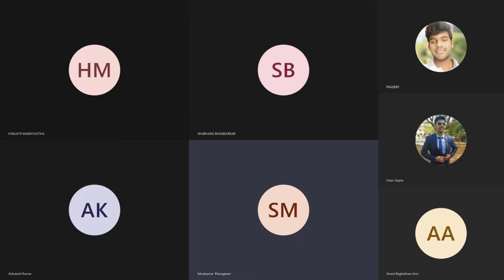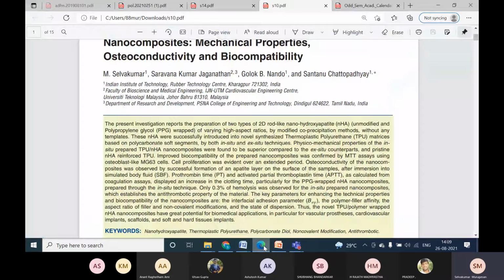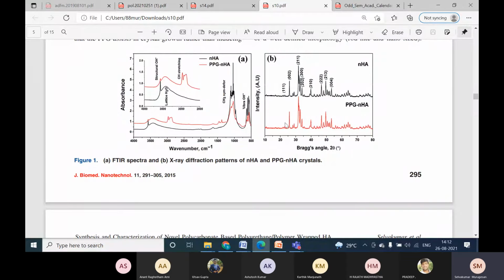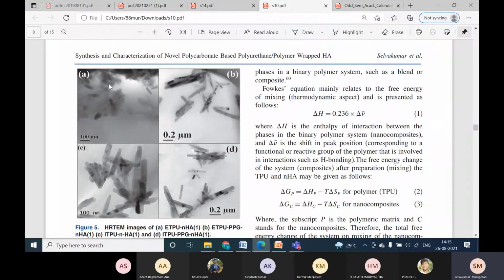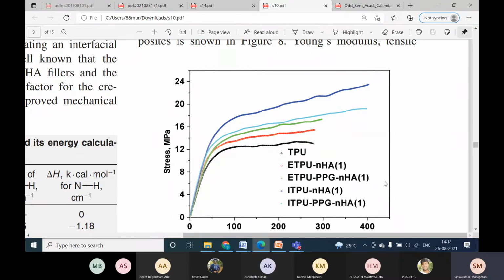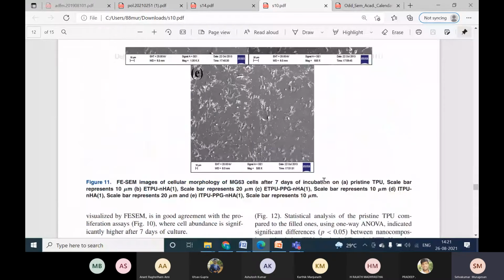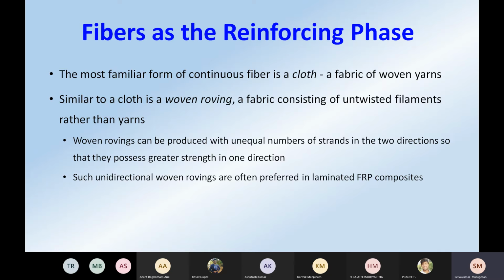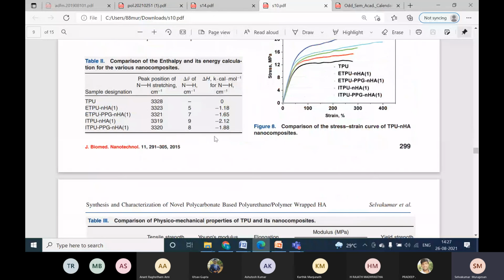AEM Class 08